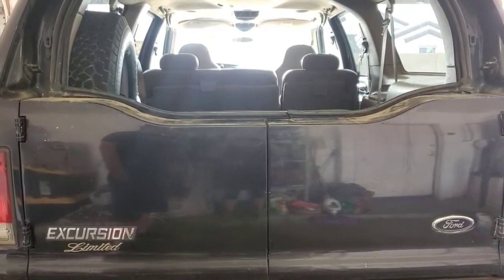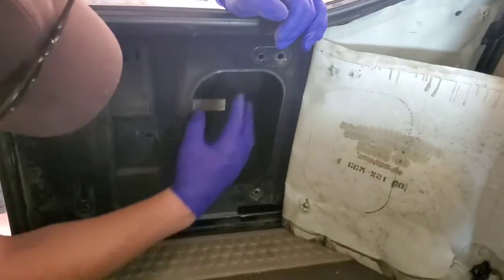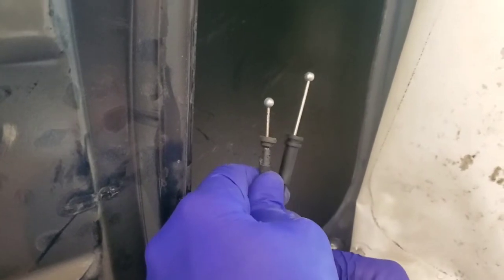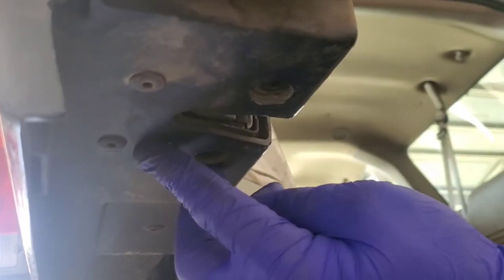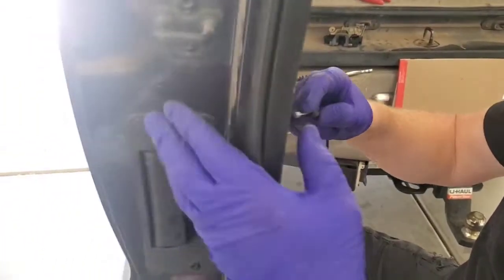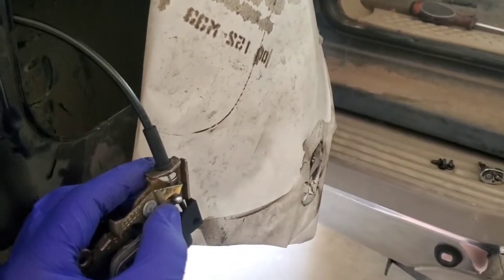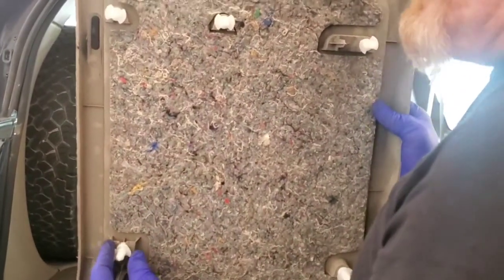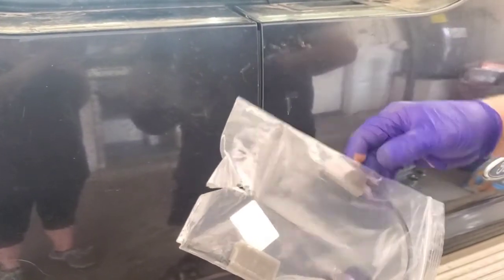How to change a broken cable in the rear barn doors of a 2000-2005 Ford Excursion. Episode 19